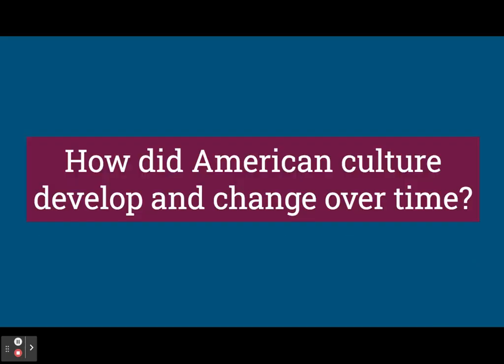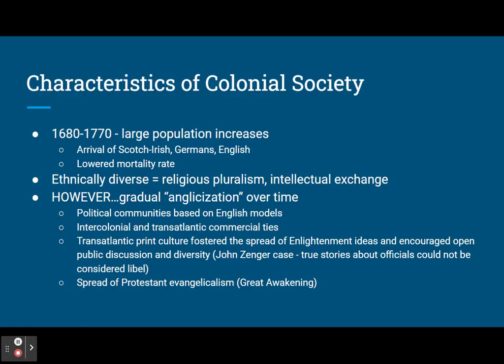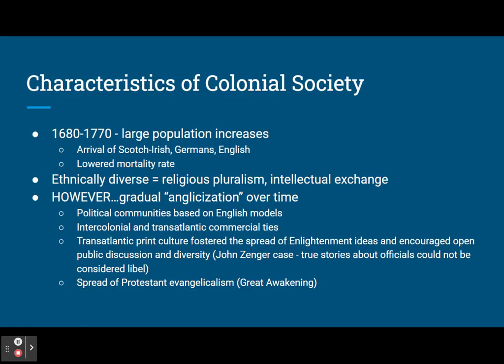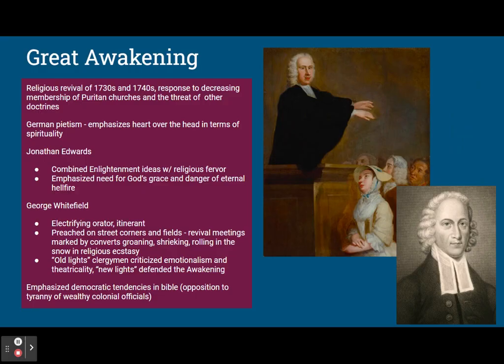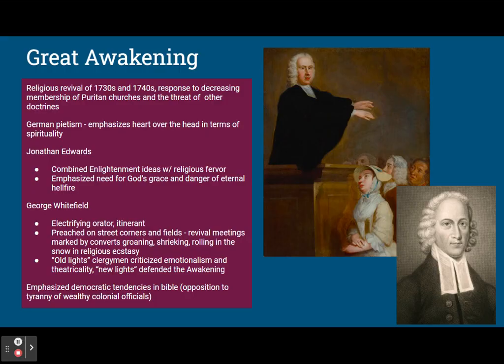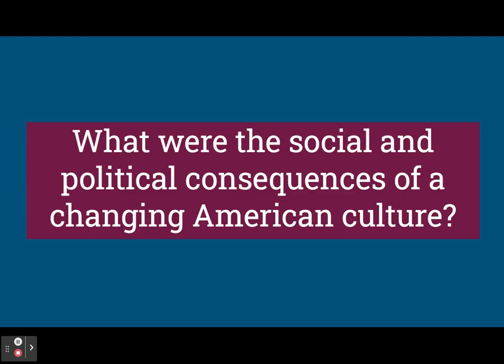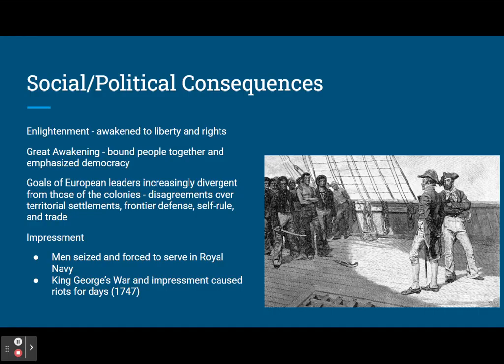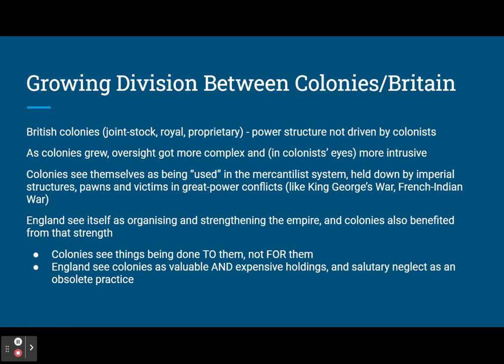Unit 2 Lecture Video #4 (Topic 2.7)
AP U.S. History Topic 2.7: Colonial Society and Culture